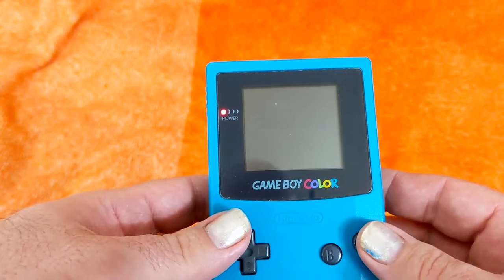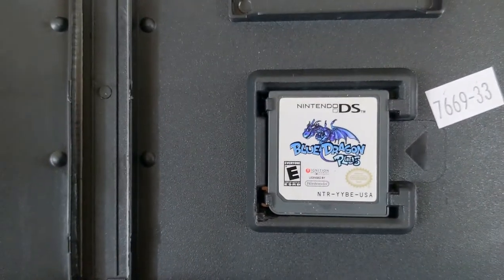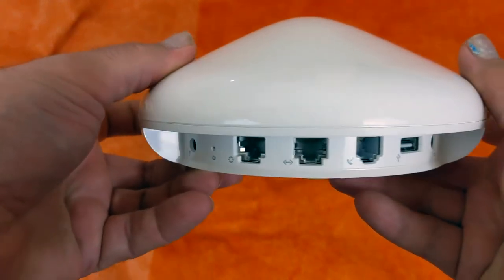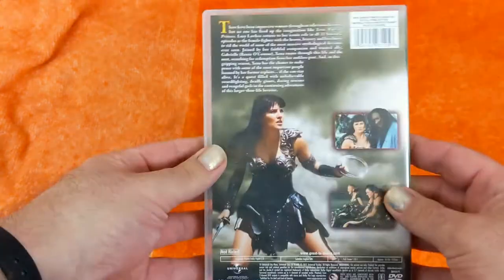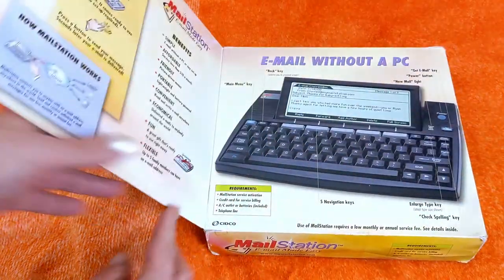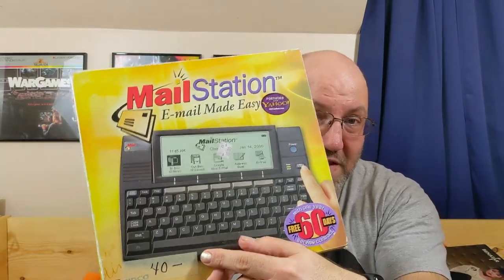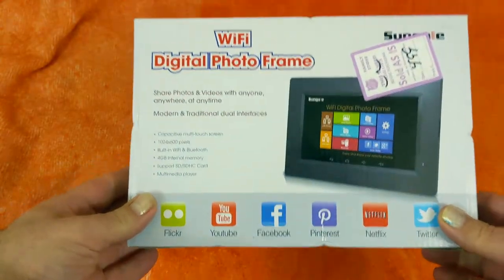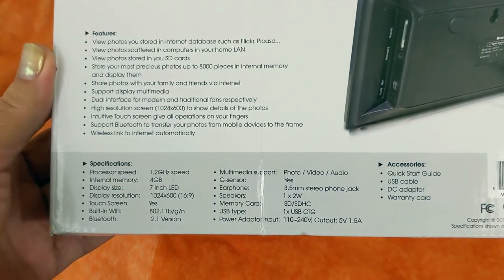Pick-Ups from November and December 2020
I realized I had not done on of these in months again and decided to share the things I have found in the past month and a half.  I hope you enjoy the random stuff I have found.